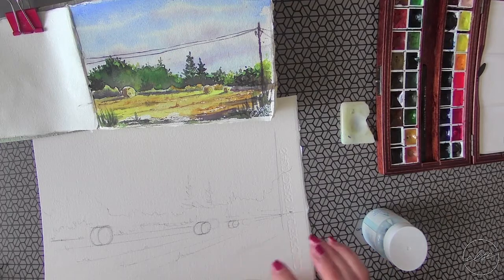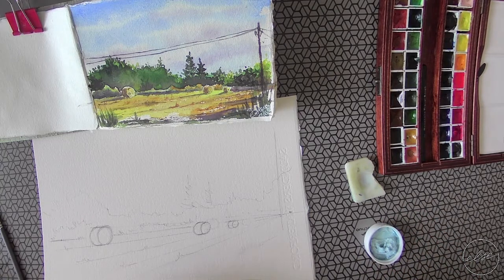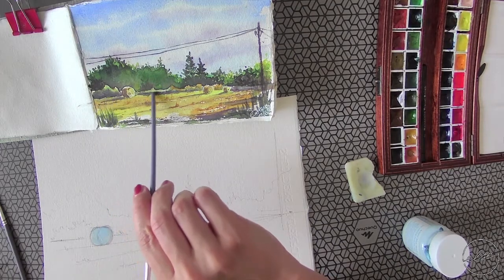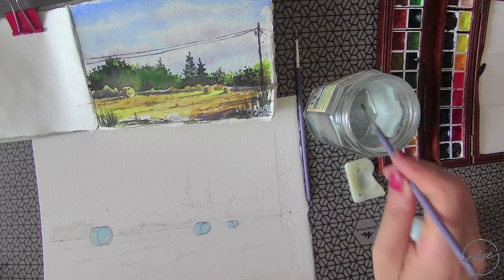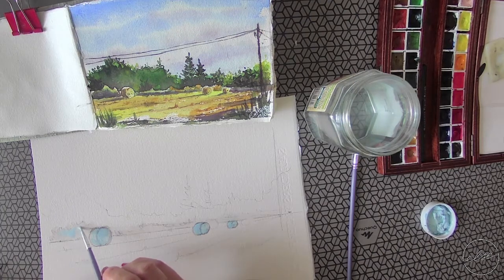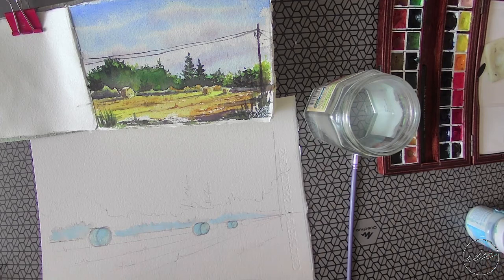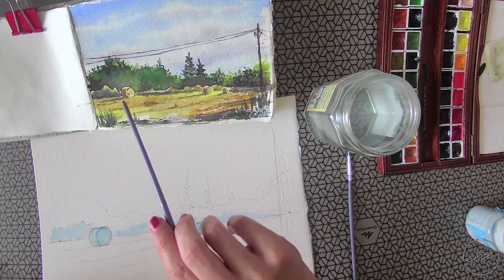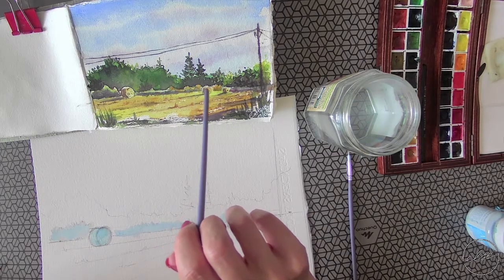Materials needed for painting live hay bales -sketch and drawing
All you need to do before painting live with me !
For more info follow me @elsewatercolors on Instagram or Facebook.